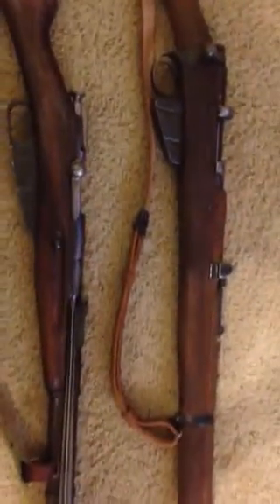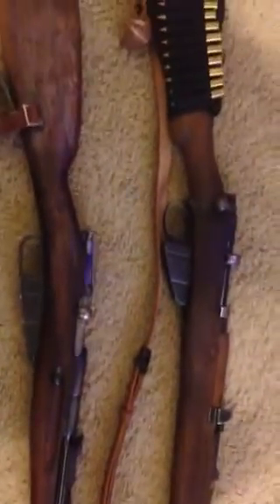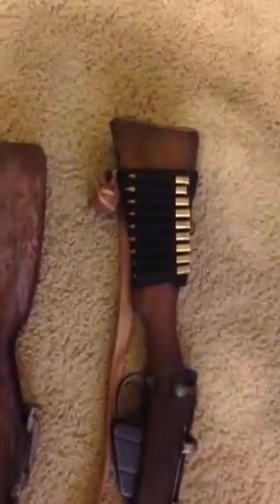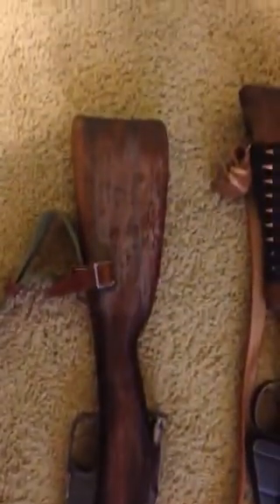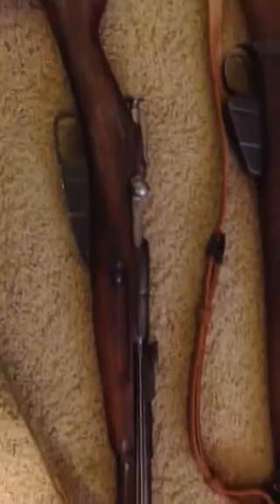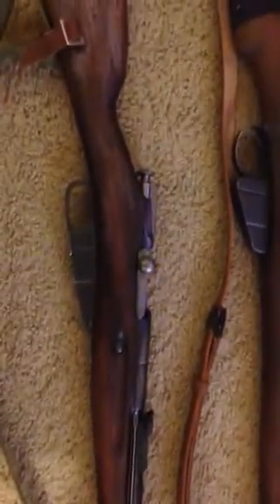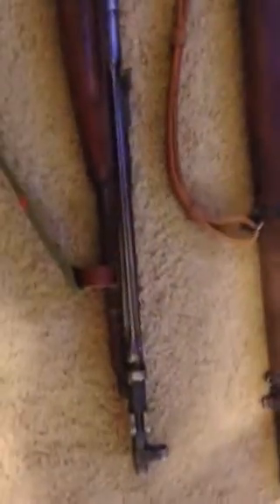Enfield no1 mk3 t53